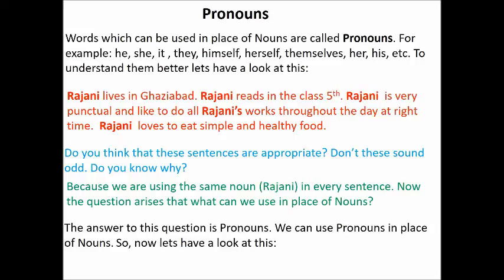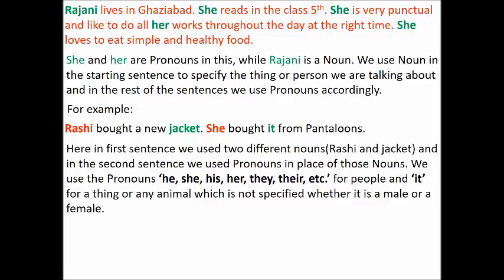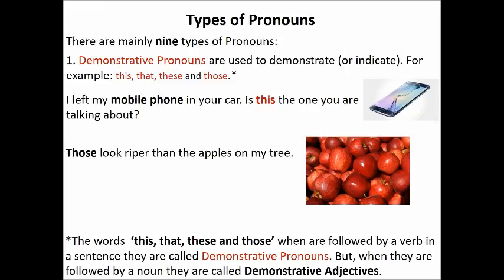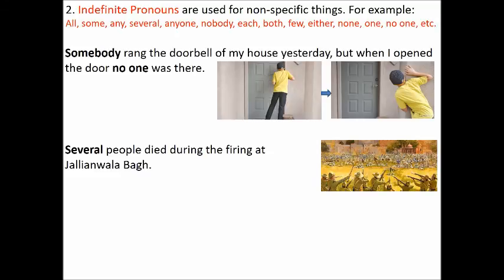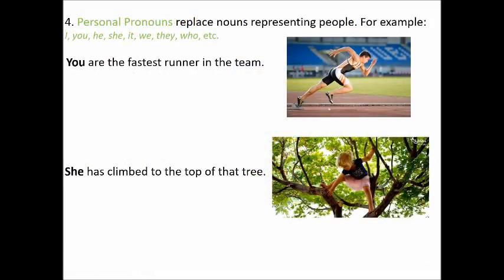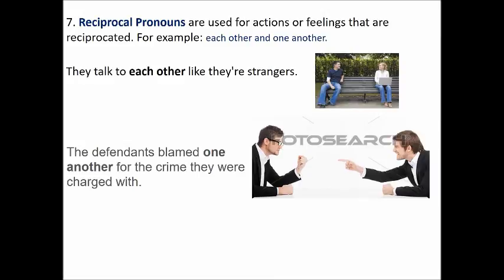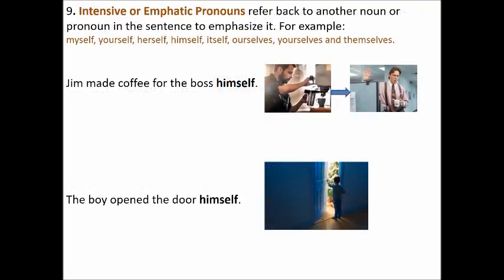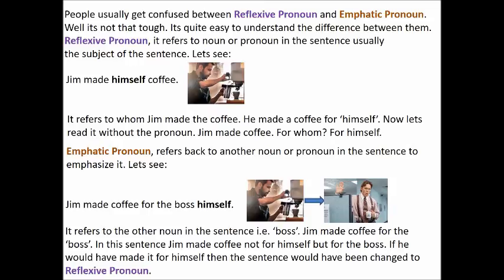Learn English Grammar | Pronoun | Ducksoup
Understand english grammar with pictures and examples that will help you learn it in easy way.